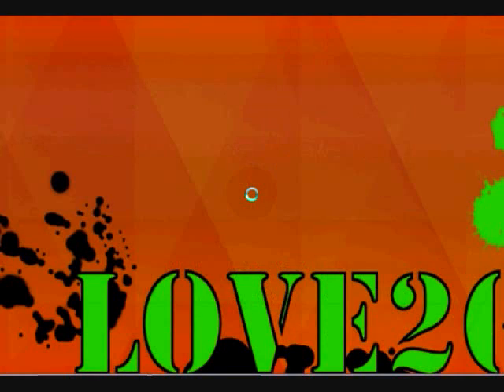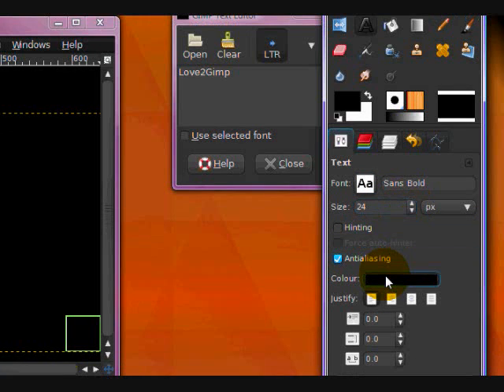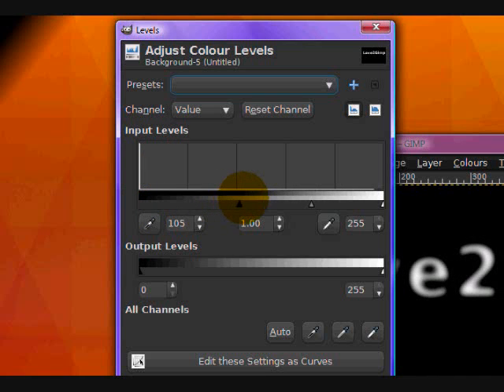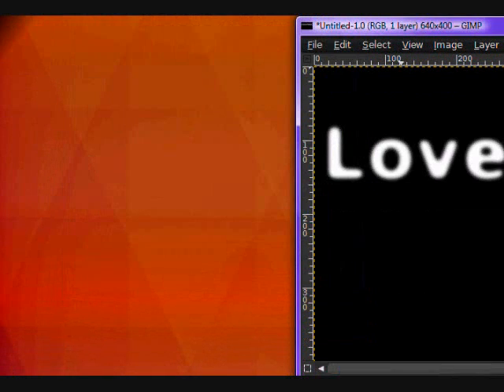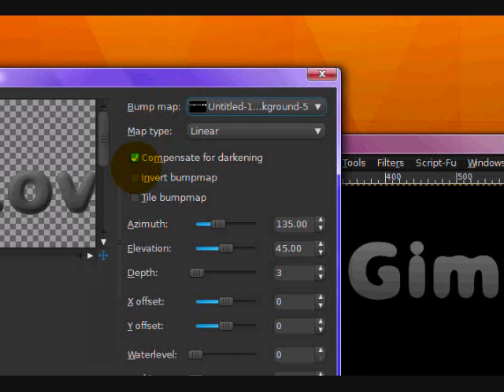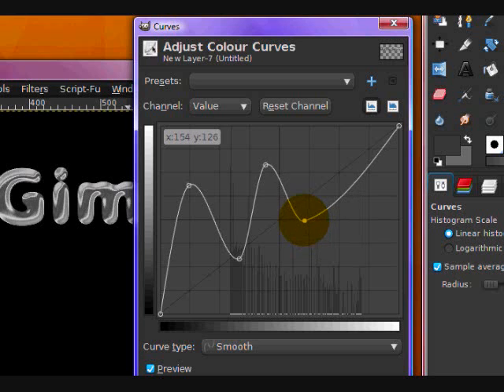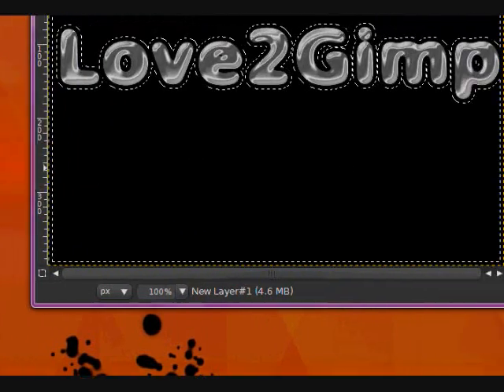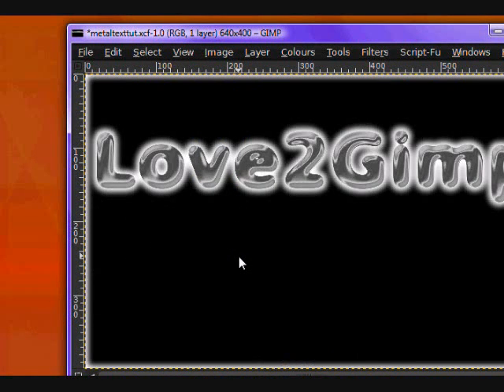Creating Metal Text in The Gimp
Learn to make some very fancy text, and give text rounded corners, in The Gimp. Gimp is a free alternative to Photo Shop.

Difficulty Level:
4/10 = Intermediate

Feel free to post tutorial suggestions in the comments section of my channel.